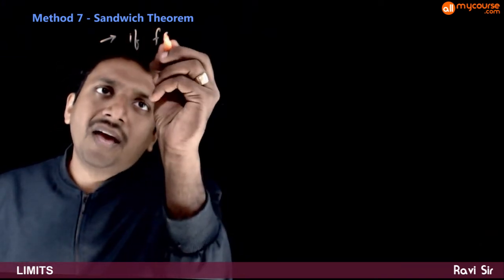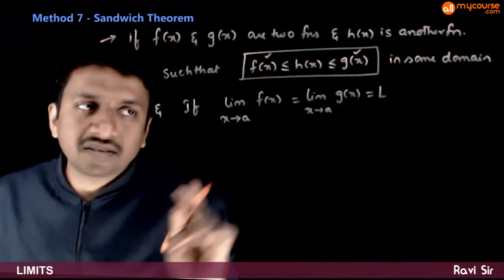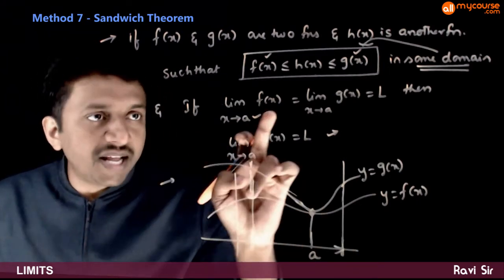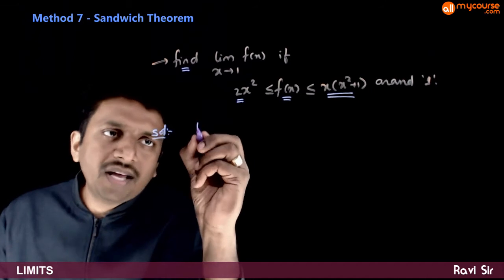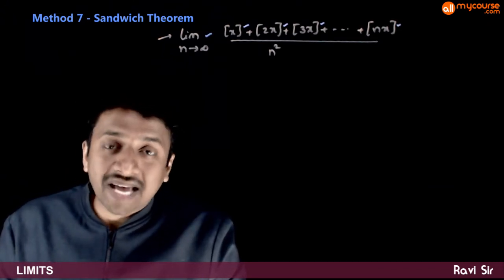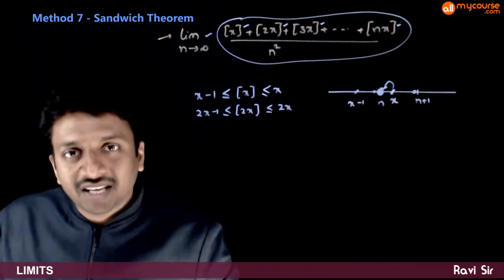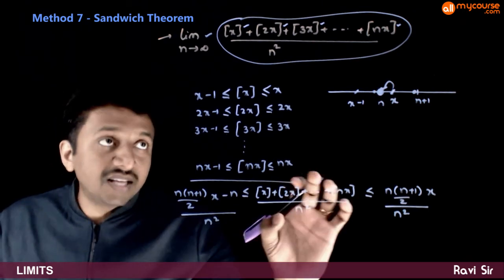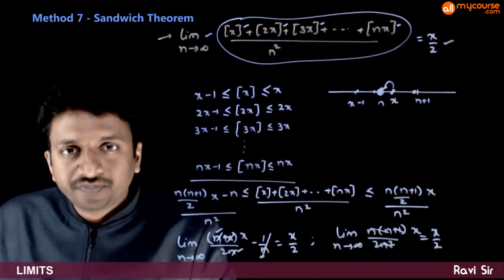13 Method 7 Sandwich theorem